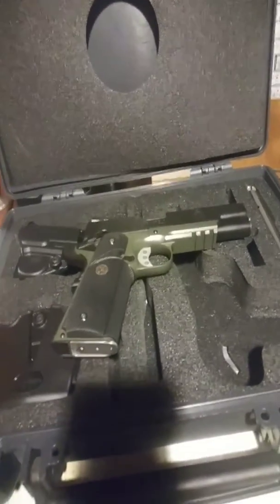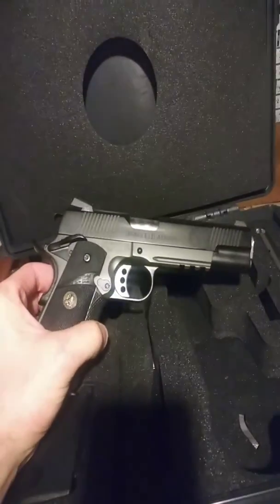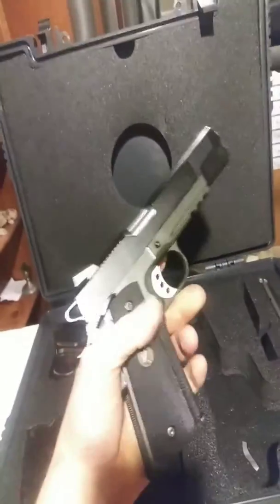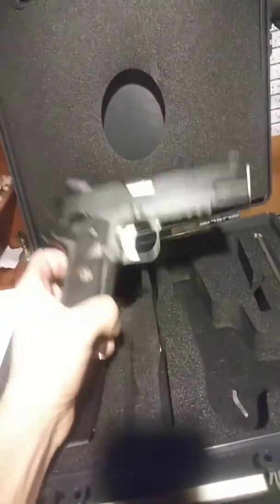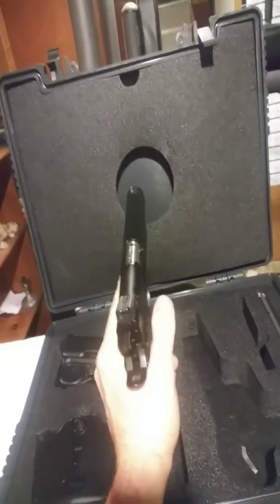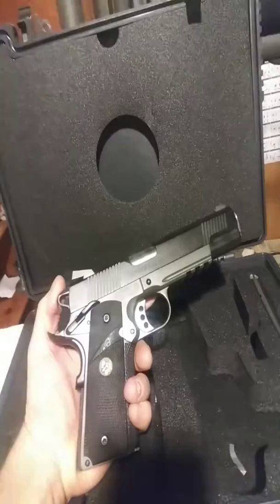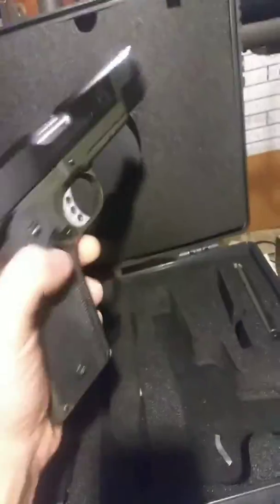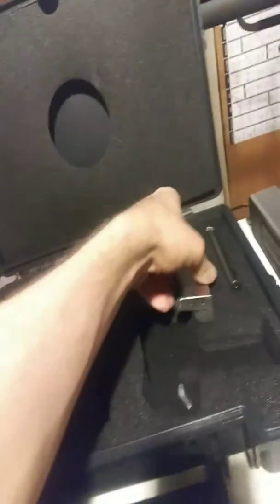Recent trade I got